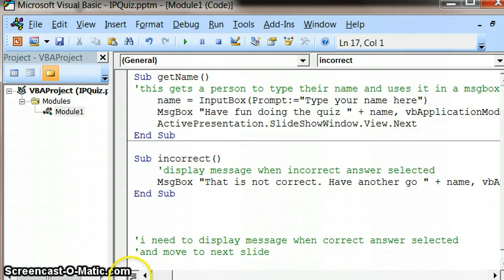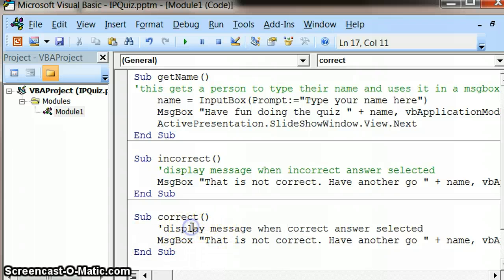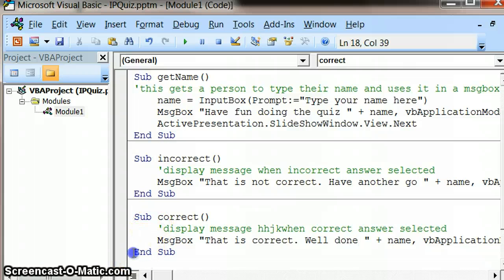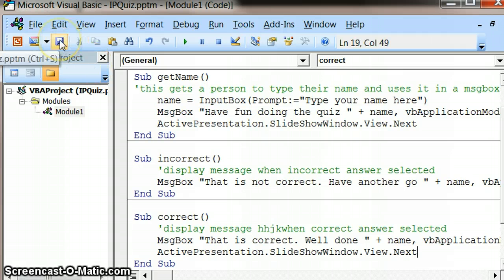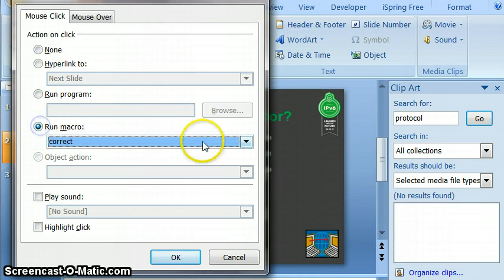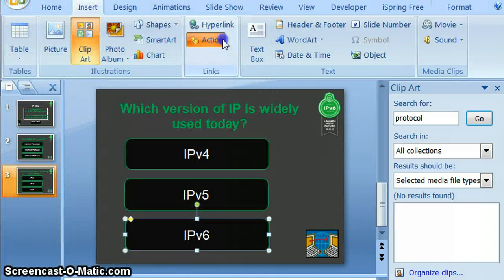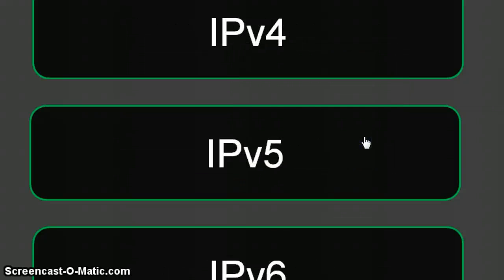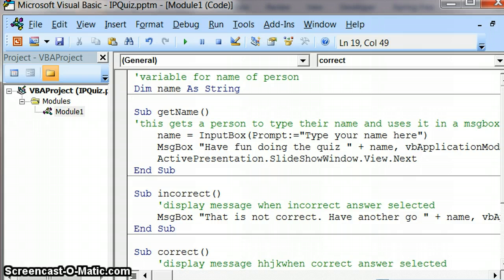PowerPointQuiz5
sub for incorrect slide, attaching to all answer options